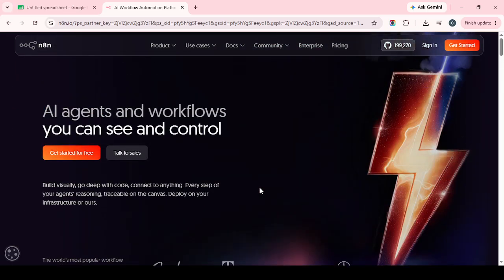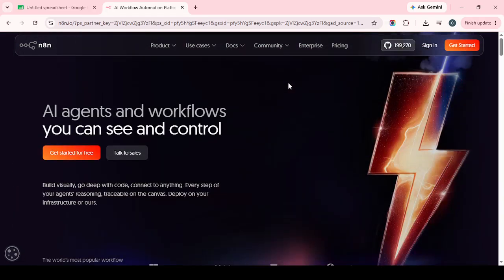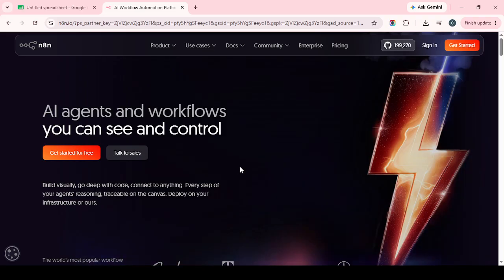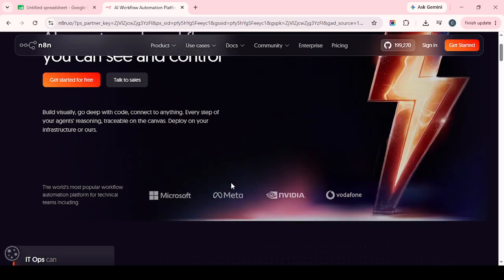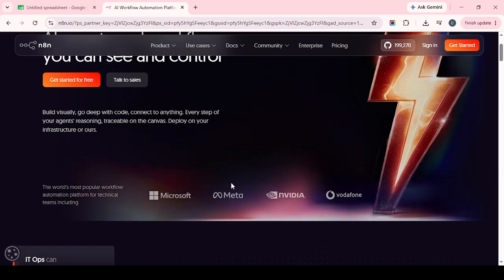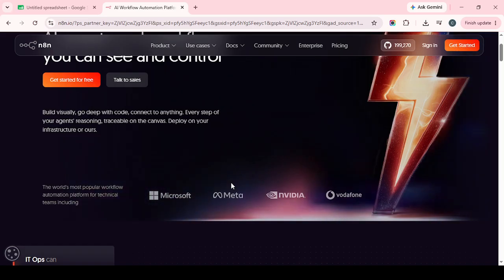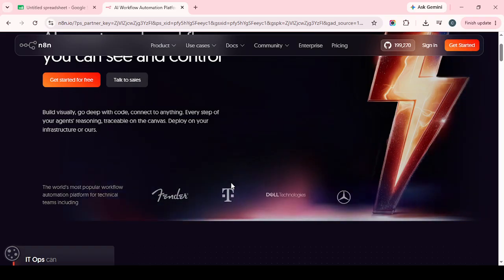How To Connect Google Sheets To N8n 2026 Step by Step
Learn how to connect Google Sheets to n8n step-by-step! Master setting up Google Cloud credentials, authorizing OAuth access, reading sheet rows, appending new data, and triggering automated workflows inside n8n effortlessly.